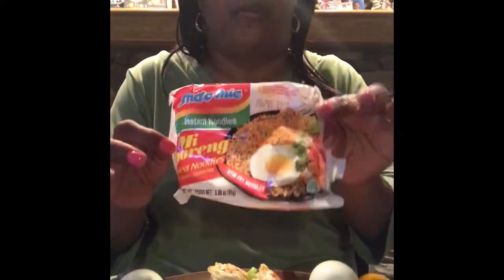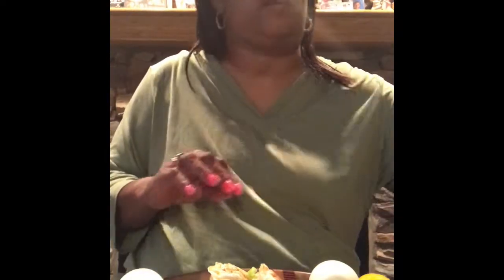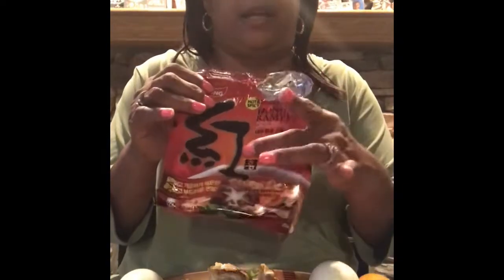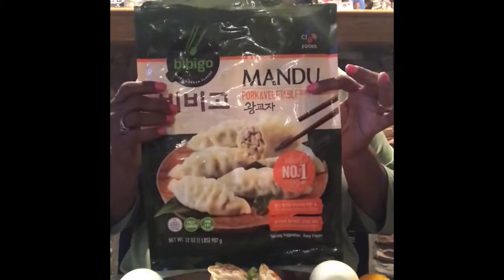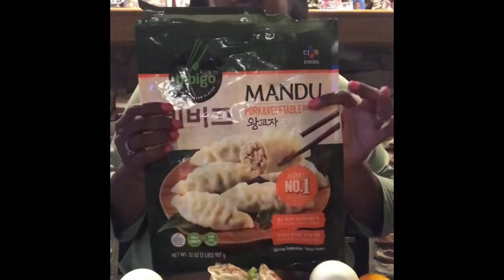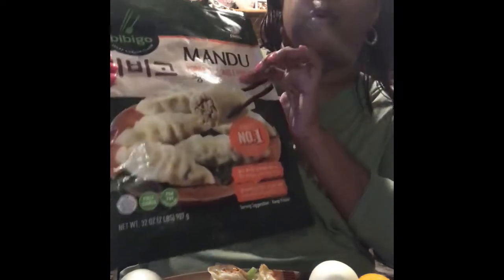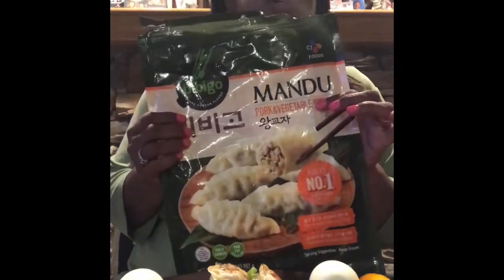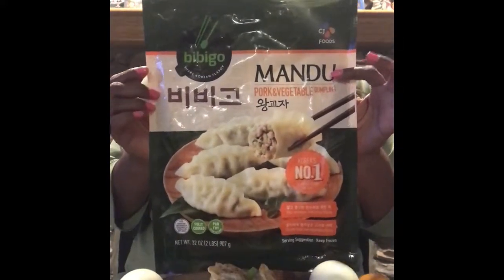Friday Night Noodles and pan fried dumplings 🥟 🍜 !!!!